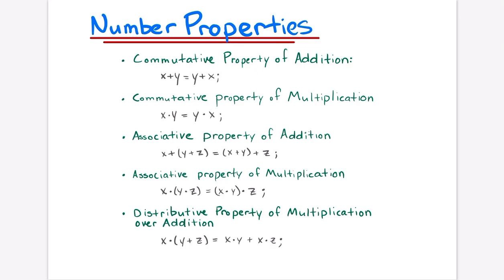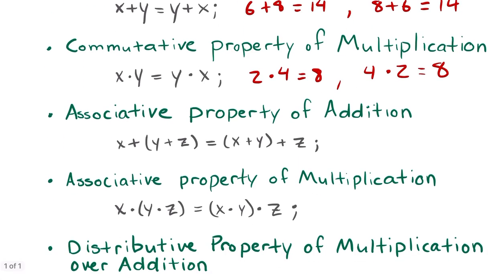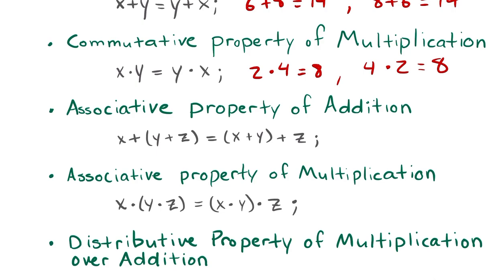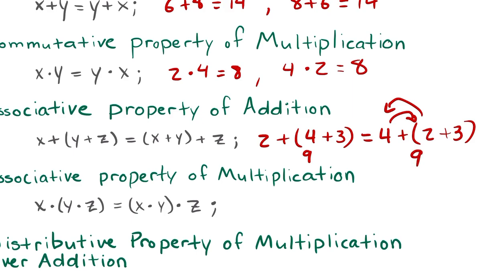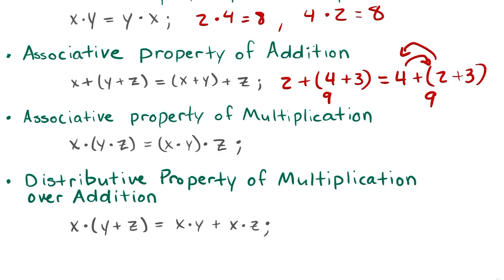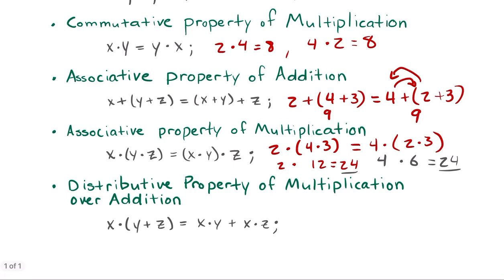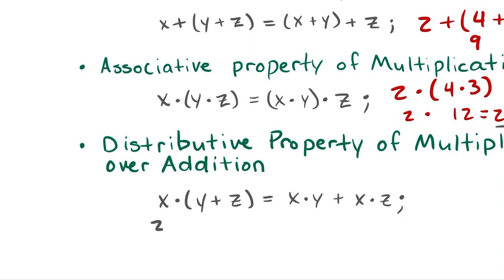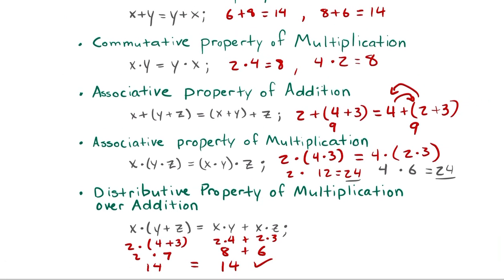TExES Math 7-12 Exam - Competency 001 Part 2 - Number Properties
The competency statements for Competency 001 for the exam are listed below:

Competency 001–The teacher understands the real number system and its structure, operations, algorithms, and representations.

This Competency assumes that the beginning teacher:

    (A) Understands the concepts of place value, number base, and decimal representations of real numbers. ← This video

    (B) Understands the algebraic structure and properties of the real number system and its subsets (e.g., real numbers as a field, integers as an additive group).

    (C)Describes and analyzes properties of subsets of the real numbers (e.g., closure, identities).

    (D)Selects and uses appropriate representations of real numbers (e.g., fractions, decimals, percents, roots, exponents, scientific notation) for particular situations.

    (E) Uses a variety of models (e.g., geometric, symbolic) to represent operations, algorithms, and real numbers.

    (F)Uses real numbers to model and solve a variety of problems.

    (G)Uses deductive reasoning to simplify and justify algebraic processes.

    (H)Demonstrates how some problems that have no solution in the integer or rational number systems have solutions in the real number system.